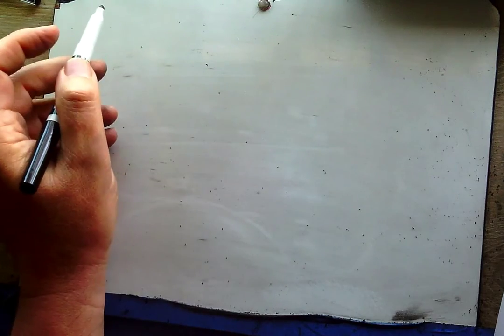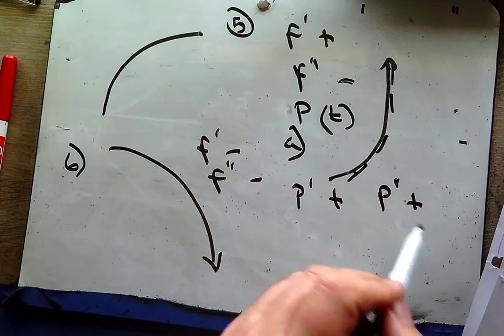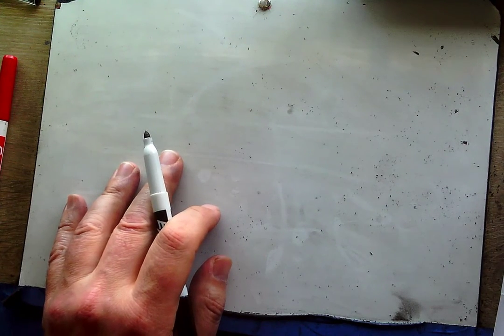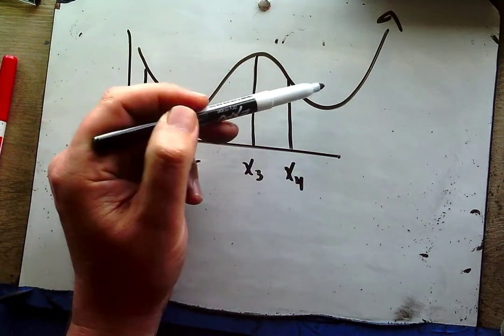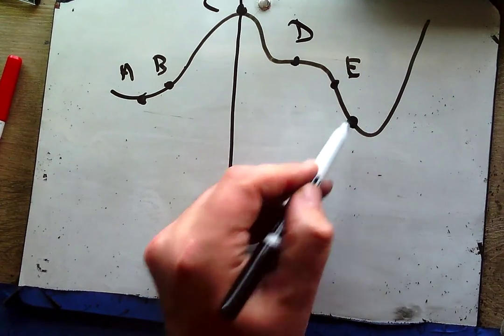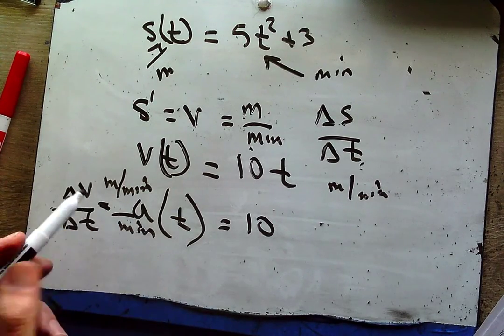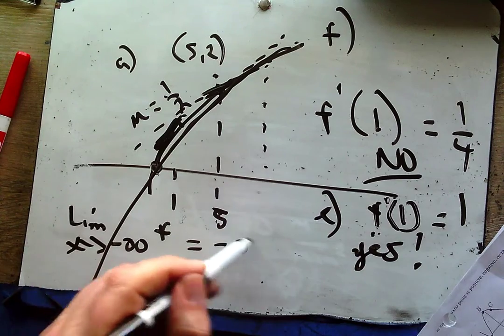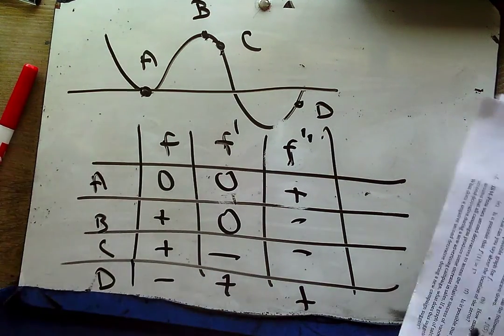Chap 5 assign 63 HW wksht Relating f with f' and f"